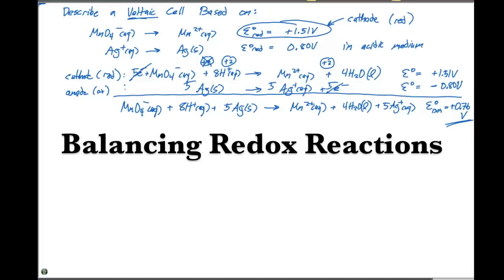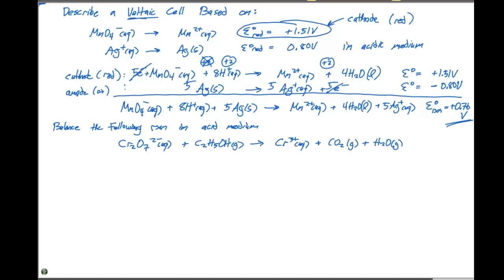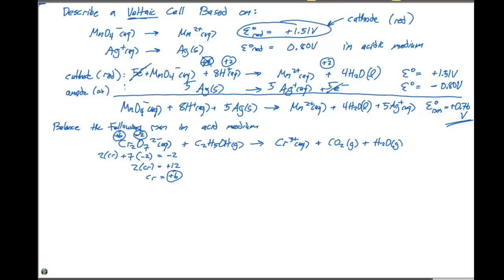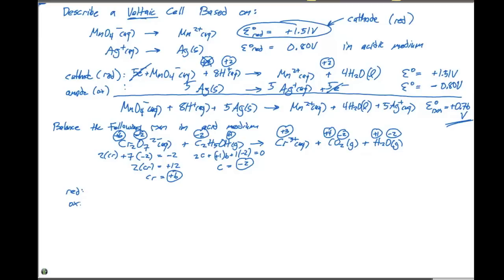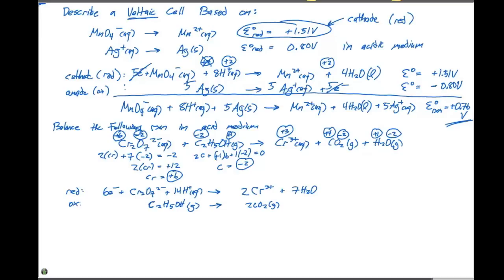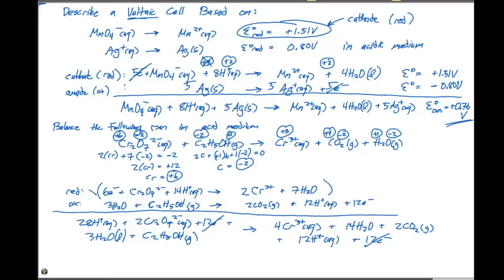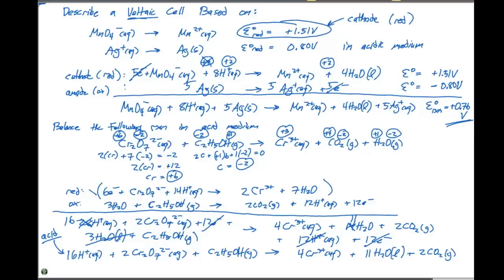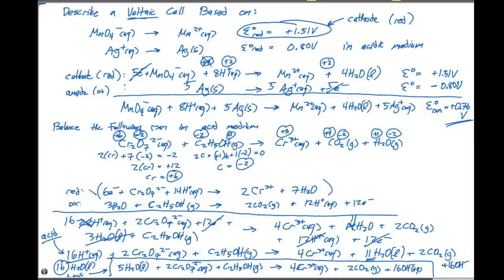20.2 Balancing Redox Reactions